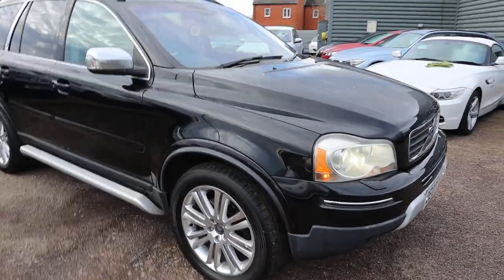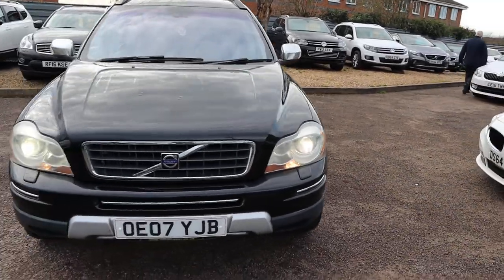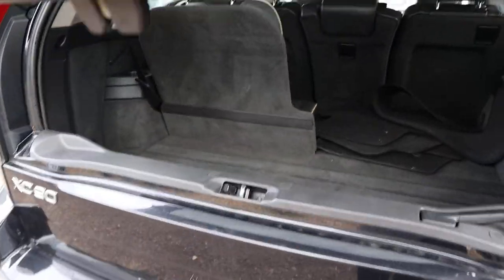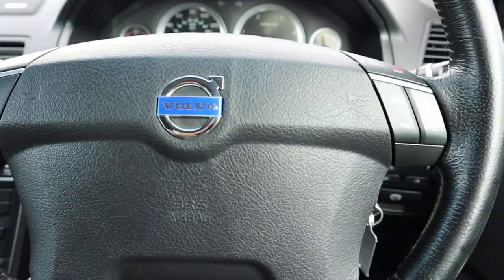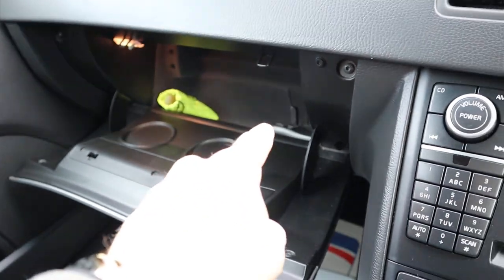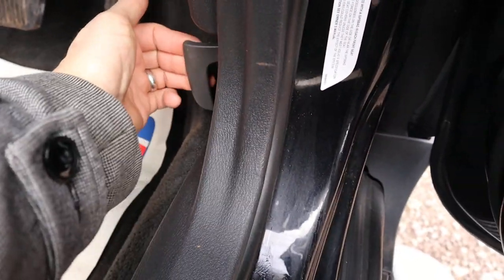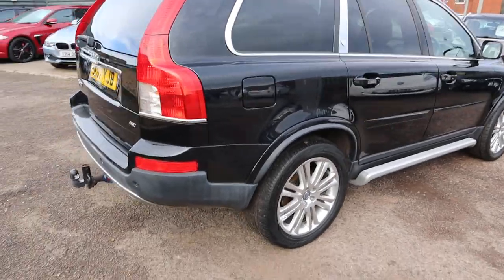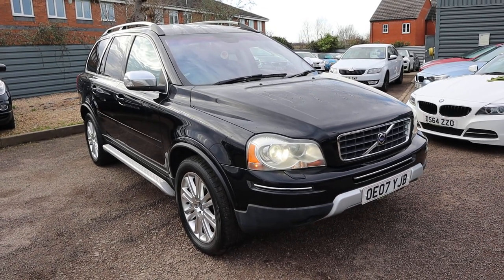Country Car Barford Warwickshire Used Volvo Executive Sales & Service